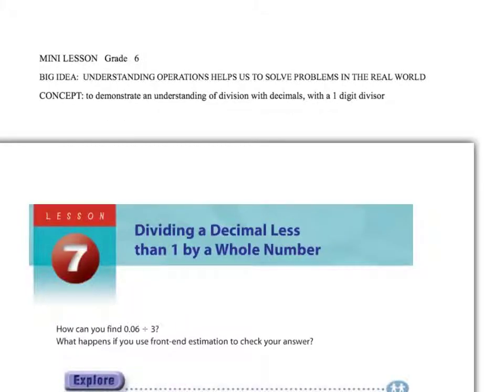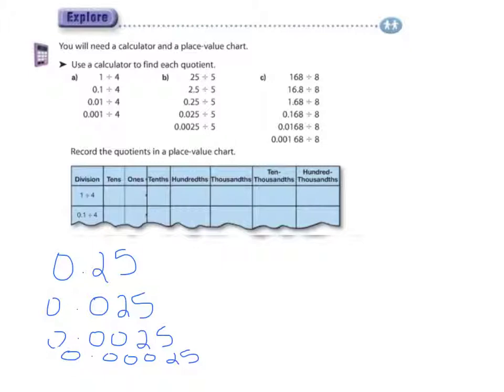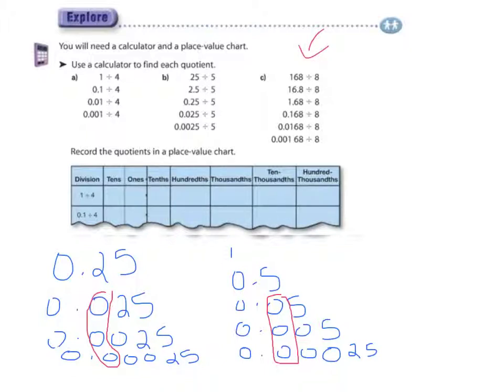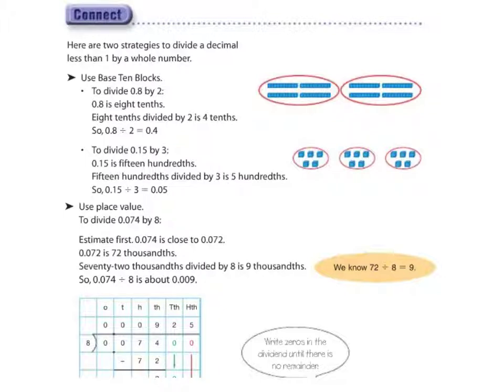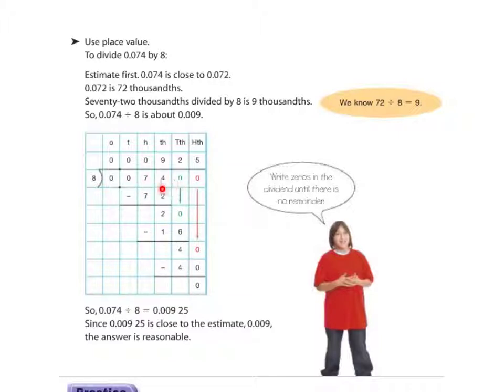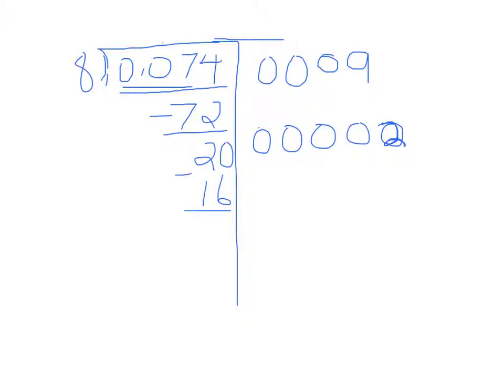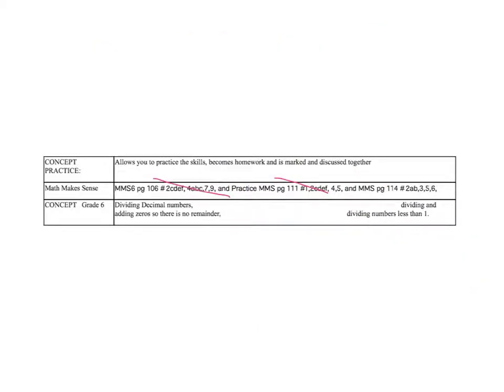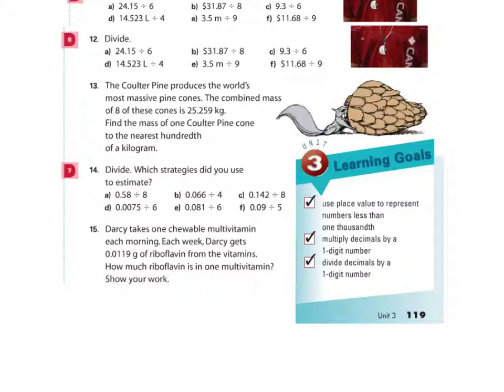gr 6 dividing decimals less than 1